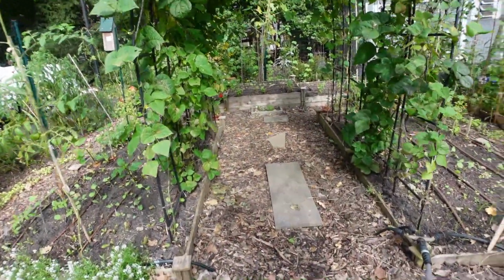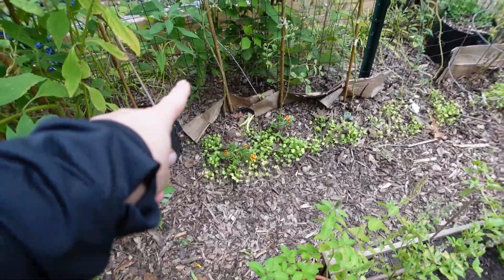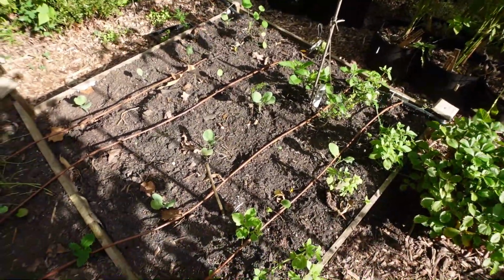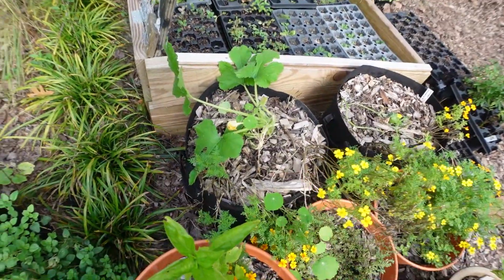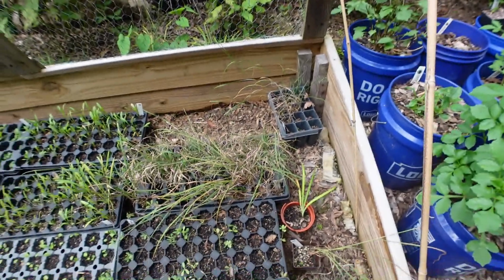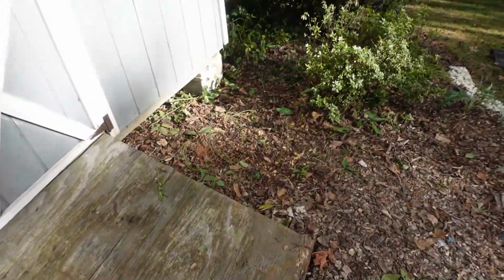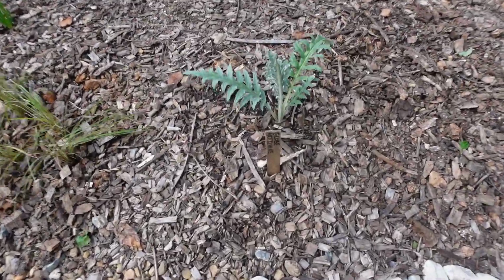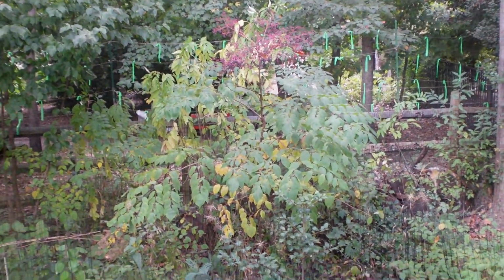GARDEN TOUR - Fall Vegetable Gardens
fallgardening gardentour growyourownfood This is my late September fall garden tour. I hope you enjoy! I would love to hear how you are coming along with your fall garden, vegetable or flower, in the comments below.

Below are products I use all the time and the brands I love. I only recommend products that I use regularly and my recommendations are always based on personal experience.

My Favorite Gardening Related Products, Books and Tools:

Gardening Tools
*Hula Hoe
*Garden Bench and Kneeler
*Garden Gloves
*Leaf Scoops
*Garden Stakes (I prefer 8' for teepees)
*Garden Tubs
*Half Moon Edger
*Watering Can

Seed Starting
*Coconut Coir
*Coarse Vermiculite (small)
*Coarse Vermiculite (large)
*Perlite (small)
*Perlite (large)
*Chicken Grit
*Black Paint Marker

Electric Tools
*Leaf Blower
*Leaf Mulcher
*Replacement String for Leaf Mulcher

Misc for the Garden
*Garden arch trellis
*The Bug Bite Thing (Must get this one, not a knock-off)
*Deer Stopper Spray
*Grow Bags (I use for vegetables)
*Compost Bin
*Solar Water Bubbler

Tech
*Sony ZV-1
*GoPro Hero 9
*iPhone Gimbal
*Canon 5D Mark iii (my big camera)
*Canon 100mm macro (for super close up flower images)
*Canon 100-400mm lens (for long distance wildlife images)
*Remote trigger for Canon
*Filmora video editing software
*Lightroom photography editing software

Books
*Bringing Home Nature by Doug Tallamy
*The Humane Gardener by Nancy Lawson
*Nature's Best Hope by Doug Tallamy
*Essential Native Trees and Shrubs for the Eastern United States
*Plant Invaders of the Mid-Atlantic Natural Areas
*A New Garden Ethic
*The American Woodland Garden
*Chesapeake Gardening and Landscaping
*Native Ferns, Moss and Grasses
*The Thoughtful Gardener
*The Garden Jungle
*Wild Your Garden
*Garden Revolution
*New Naturalism
*The Know Maintenance Perennial Garden
*The Well Tended Perennial Garden
*Monty Don's The Complete Gardener
*Monty Don's Gardening at Long Meadow
*A Woman's Garden
*Cool Flowers by Lisa Mason Ziegler
*Vegetables Love Flowers by Lisa Mason Ziegler
*The Cutting Garden
*Floret Farm's Cut Flower Garden
*Floret Farm's Discovering Dahlias

00:00 Introduction
00:15 Raised bed garden
11:13 Deer resistant veg patch
28:10 Winterberry + Milkweed
29:10 Container vegetable garden
31:48 Devil's Walking Stick